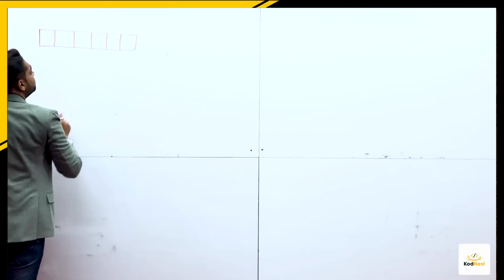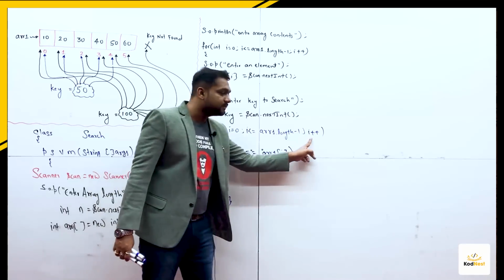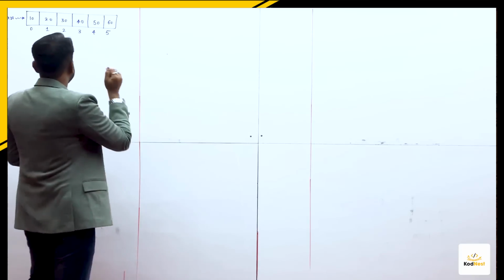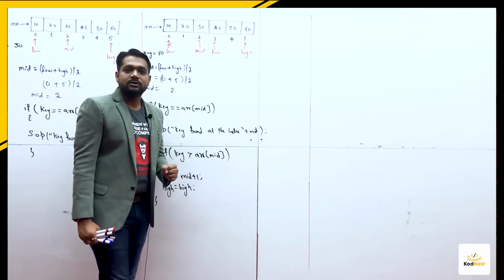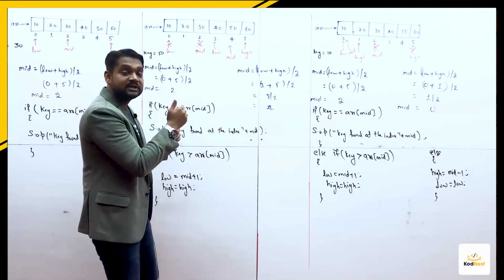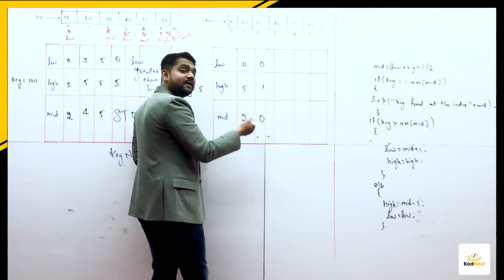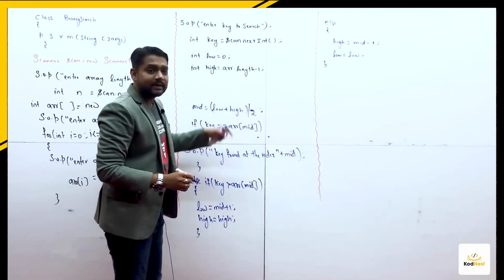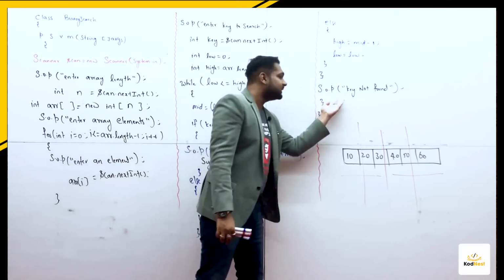Linear and Binary Search Algorithm